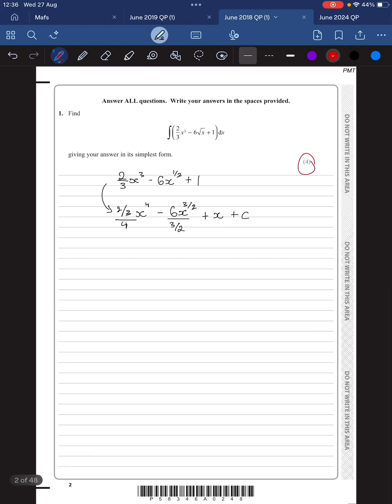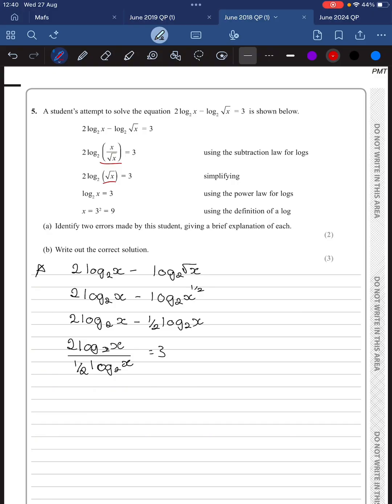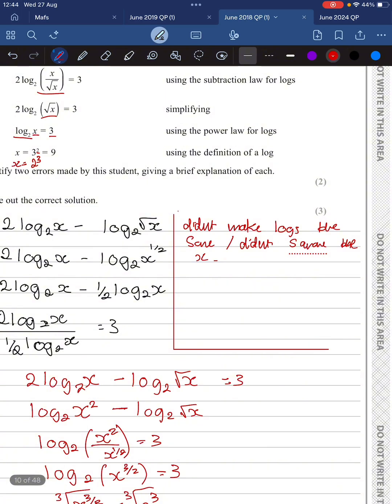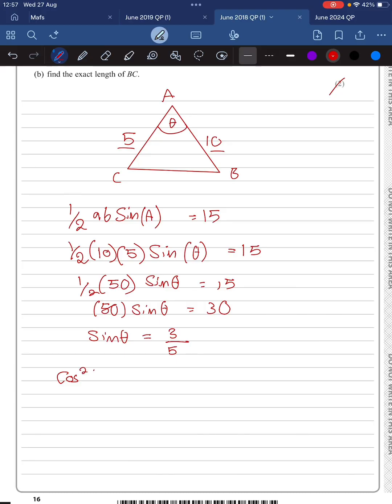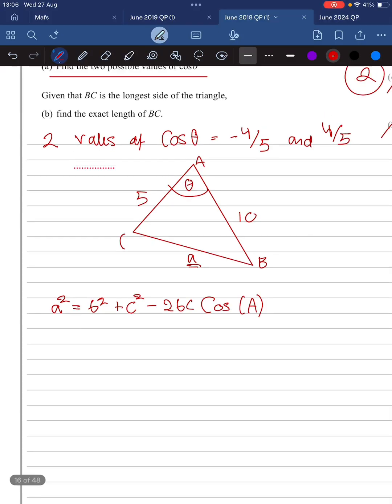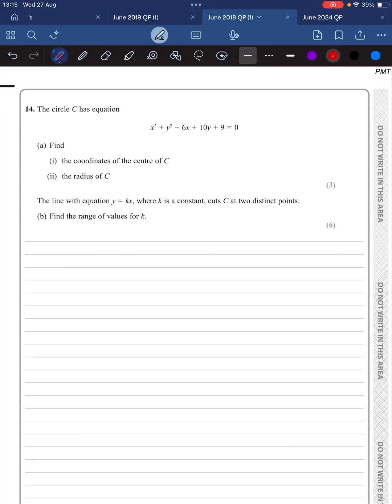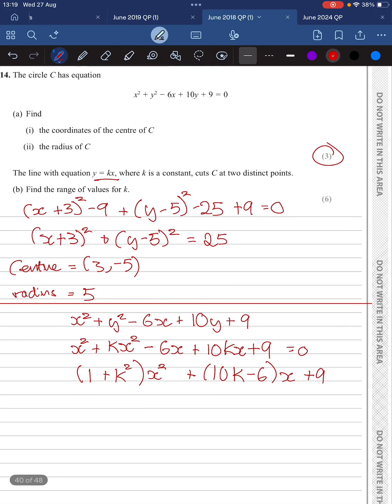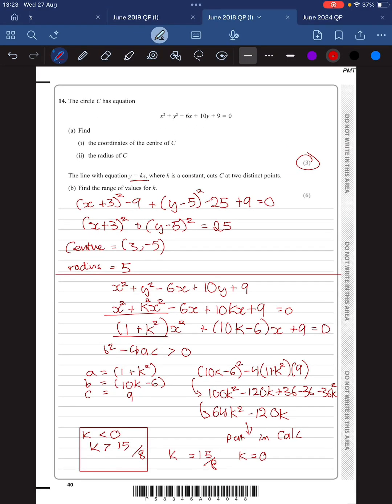2018 paper 1 as level edexcel. Mistakes I made explained 😎